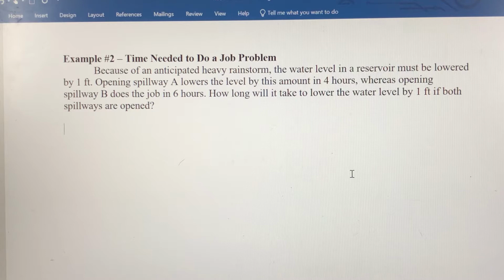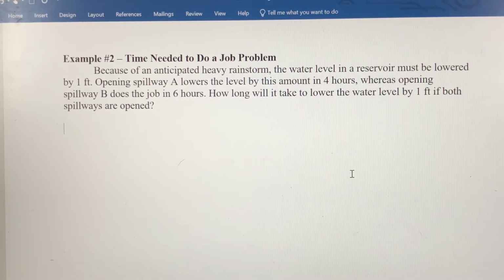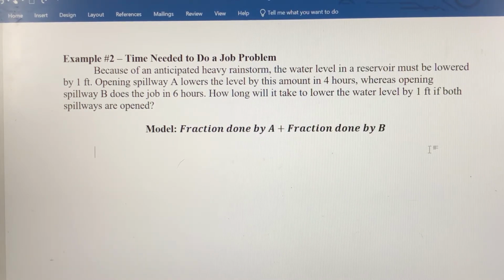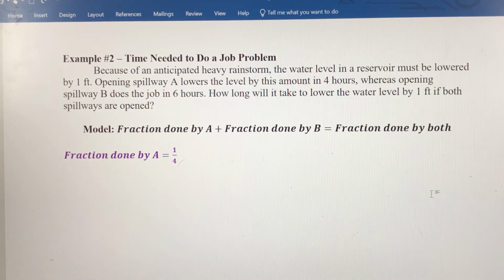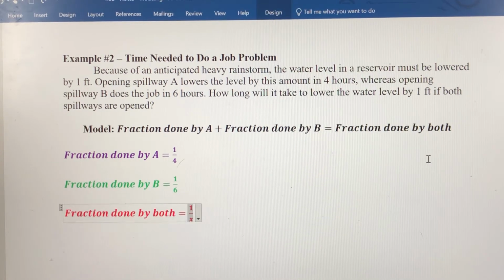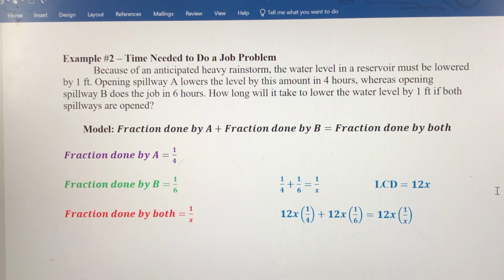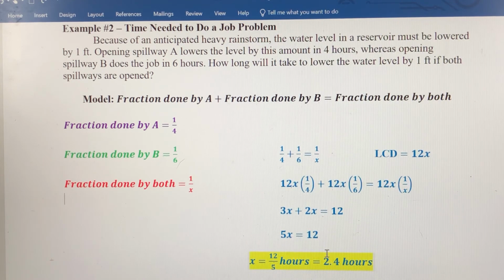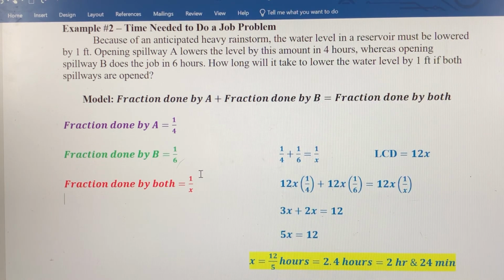Modeling Situations - Time Needed to Do a Job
In this video, we model a situation where two people or objects work together to complete a job.